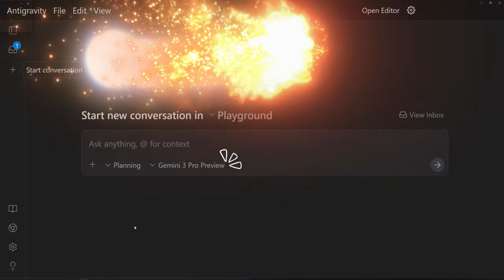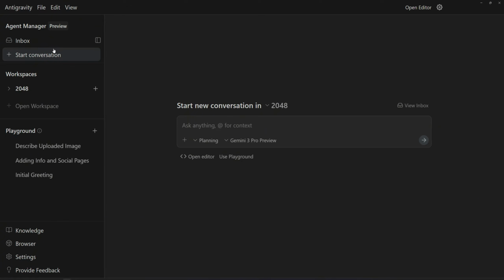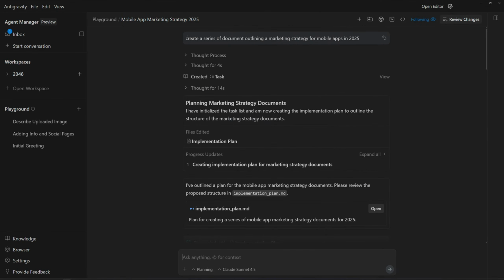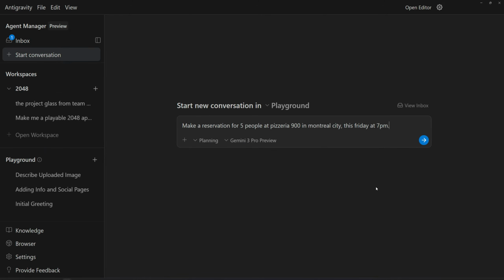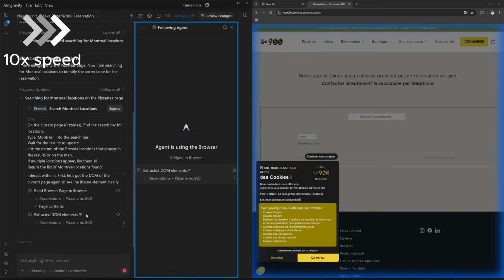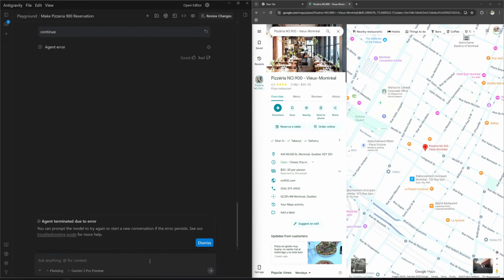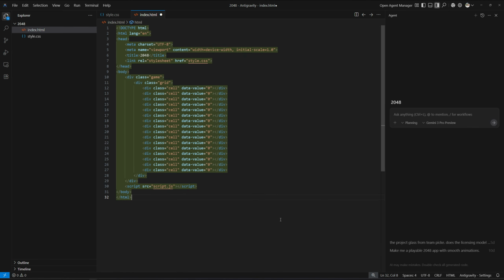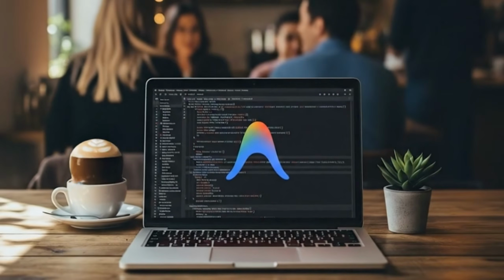GEMINI 3 IS OUT | ANTIGRAVITY a new code editor by Google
GEMINI 3 is Google's most advanced model, alongside the launch of a new code editor called ANTIGRAVITY.

I used AI to change my voice to protect my privacy. There might be artifacts.